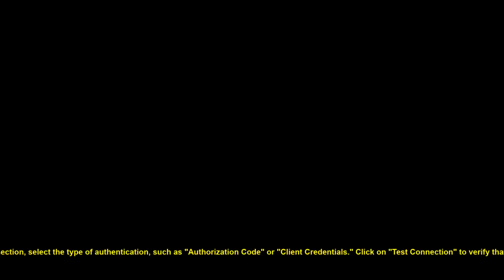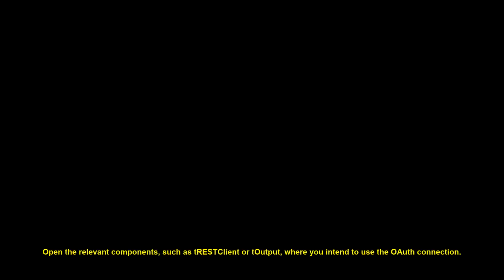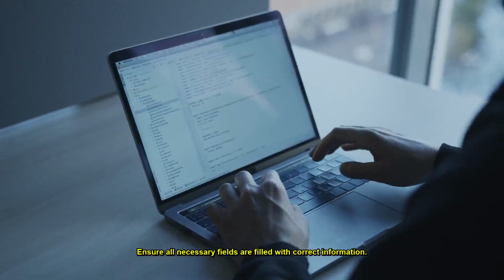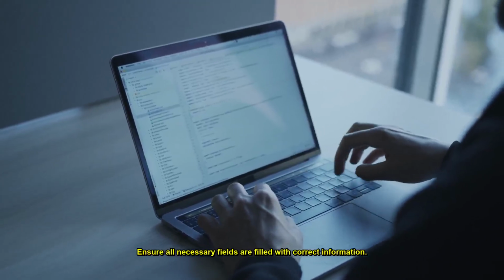How to authenticate with Talend Data Integration using OAuth credentials - Full Guide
Unlock the power of Talend Data Integration by learning how to authenticate using OAuth credentials in this comprehensive guide! In this video, we'll walk you through the step-by-step process to securely connect your applications and manage data effectively. Whether you're a beginner or an experienced user, this tutorial will equip you with the knowledge to streamline your data integration tasks with OAuth. Don't miss out on optimizing your workflows!